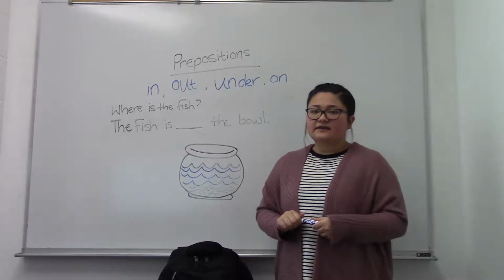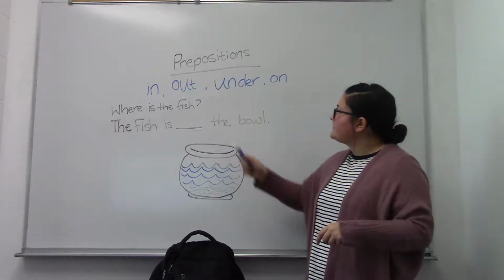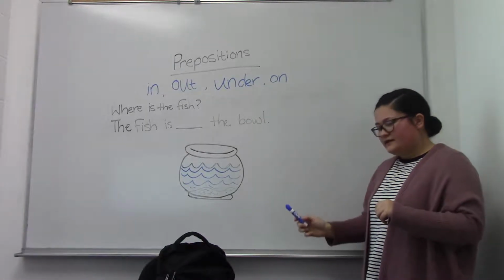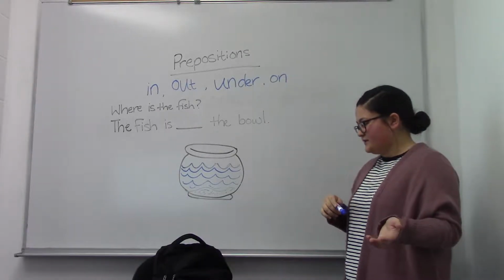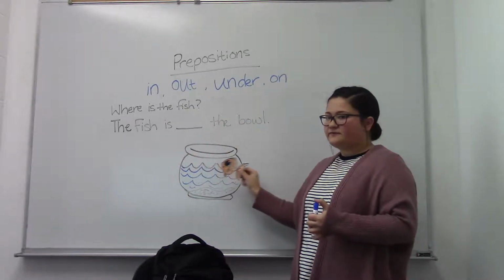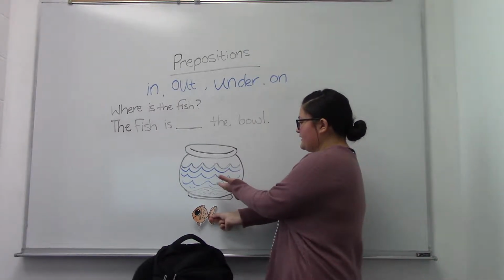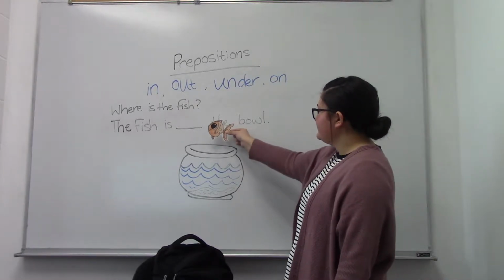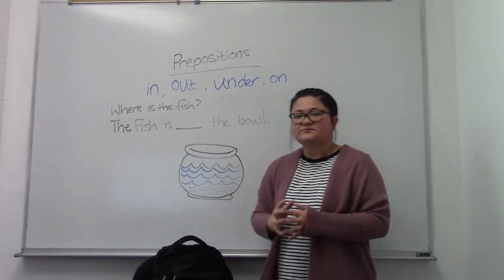ES 405: English Grammar Lesson Video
A video lesson about the prepositions in, out, under, and on in English.